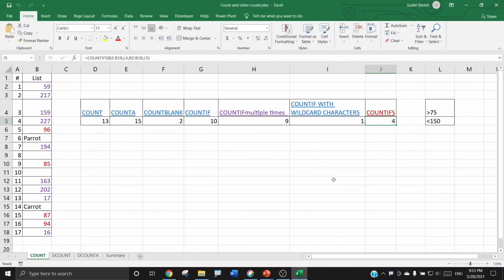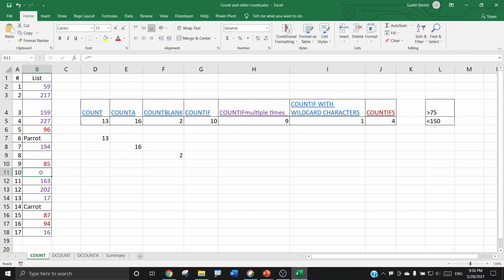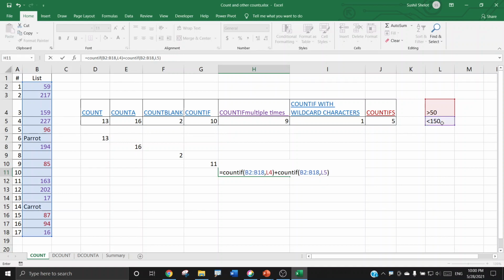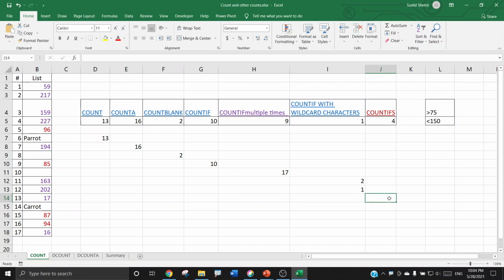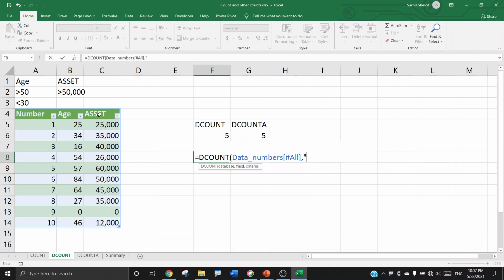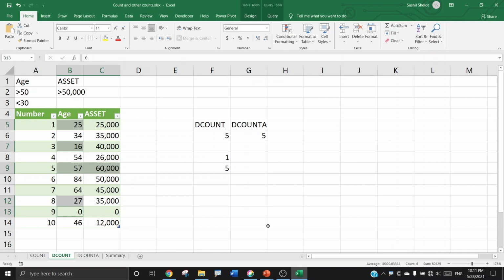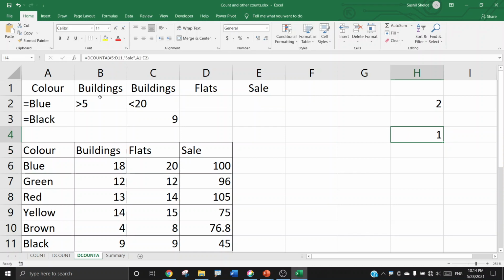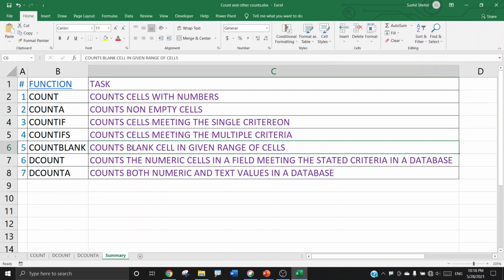COUNT | COUNTA | COUNTBLANK | COUNTIF | COUNTIFS | DCOUNT | DCOUNTA FUNCTIONS in Excel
COUNT and other COUNT derivative | subsidiary functions can be used to count values, numeric and non-numeric, in given range, column and database.

This video explains the significance of each of these seven functions in excel with appropriate demonstration. The video also explains the minute details of each of these functions and their applications.

These seven functions can be used nested with other excel functions.

Viewers will certainly find this video handy and useful.

0:00 Introduction
0:35 Count and other six functions demonstrated with guidance
26:53 Wrap up